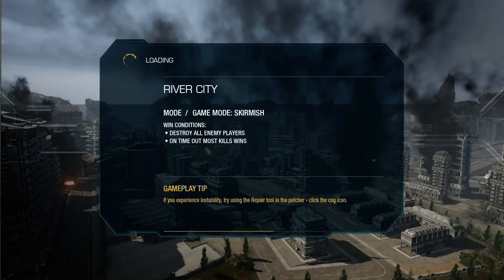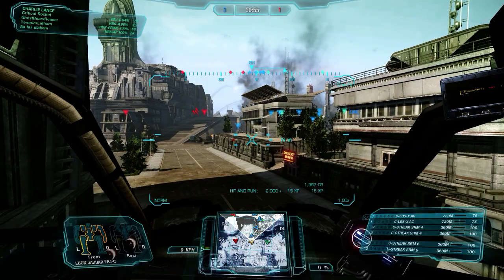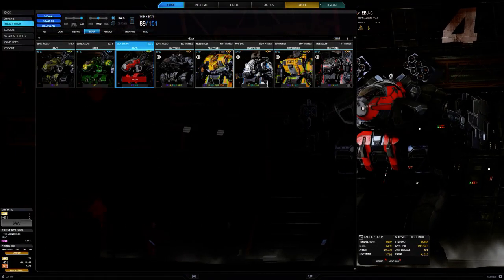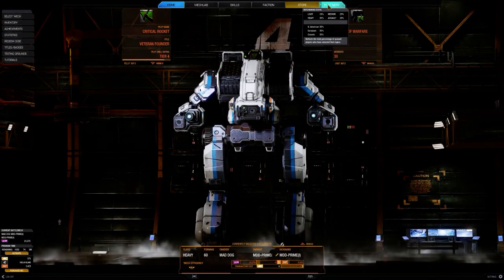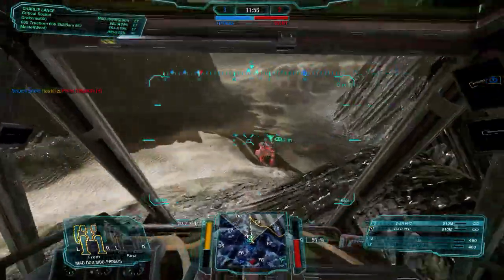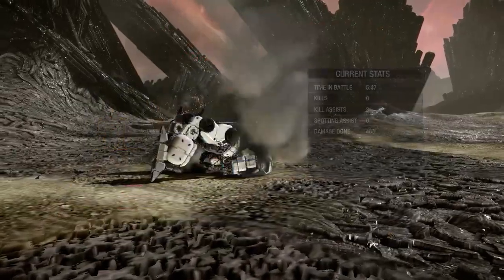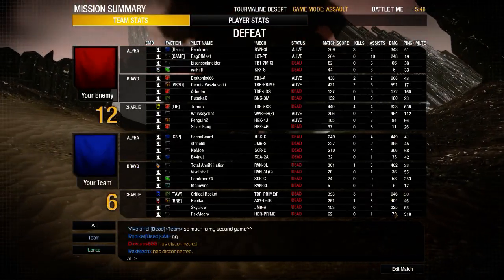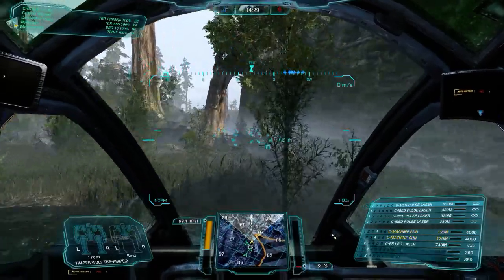MWO Requests - alocalcrimegit & spencer Merrit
These have been a while coming and I apologise to both named suppliers of these builds.  It was fun running them and I thank alocalcrimegit and spencer merrit for the builds.